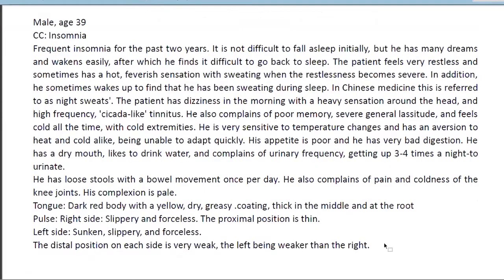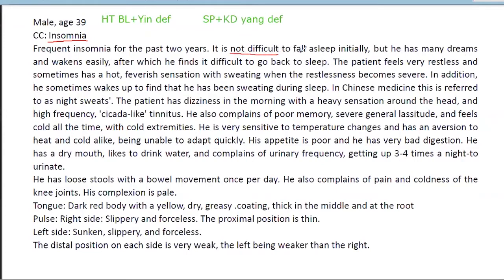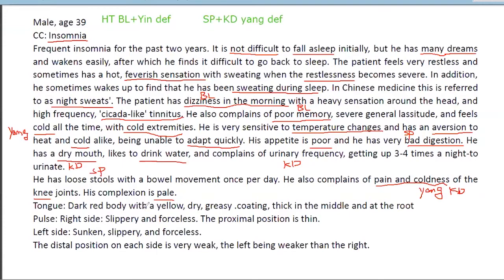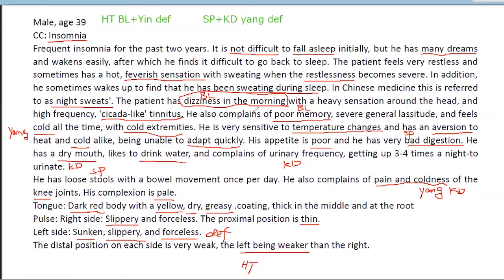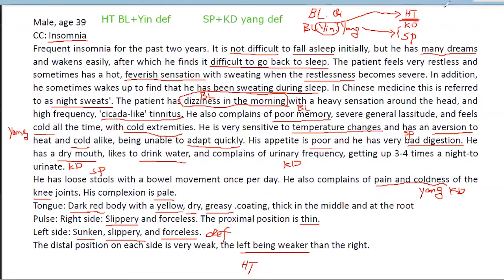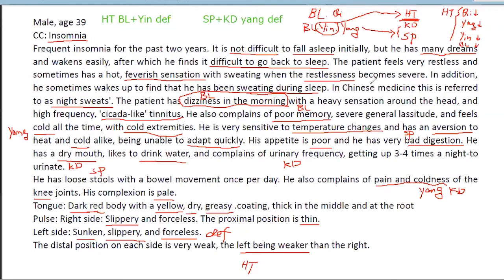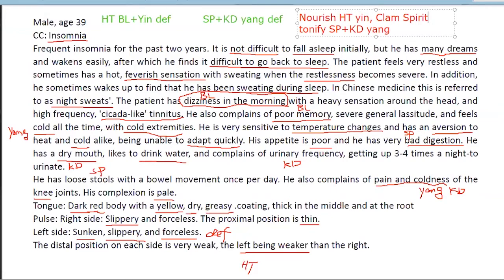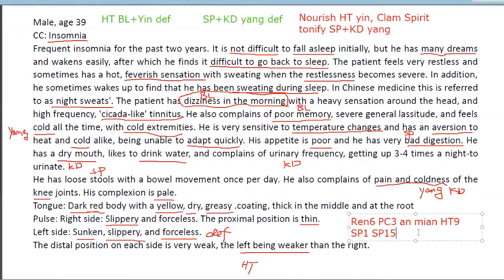Acupuncture Case 36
Traditional Chinese medicine (TCM) study.  Acupuncturists Case study. This helps students to study and review the class. This part is the Case 30 analysis.
You will be notified when new videos available online.

The books we used are linked below:

Acupuncture Patterns & Practice